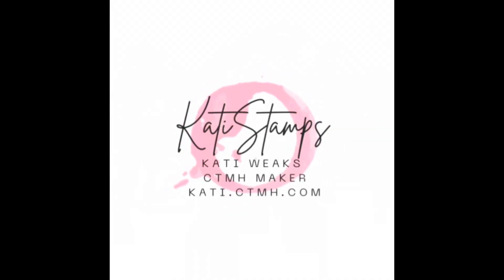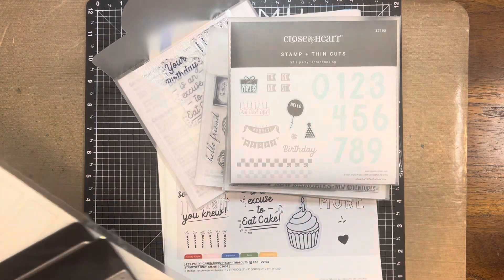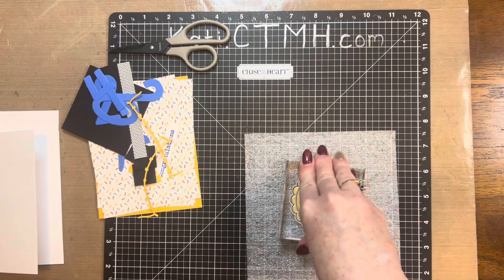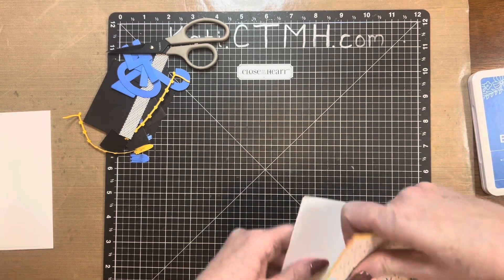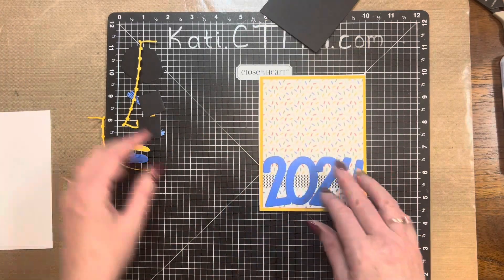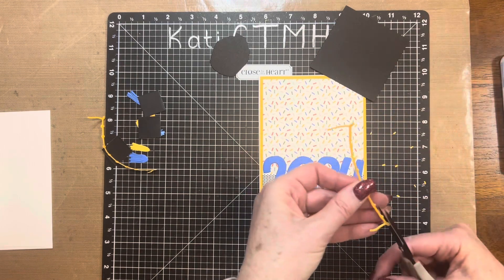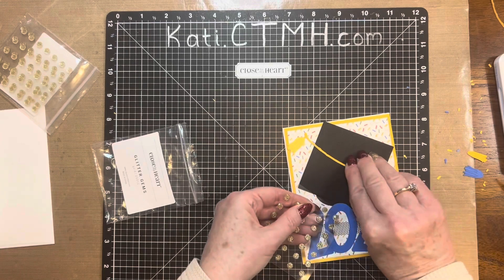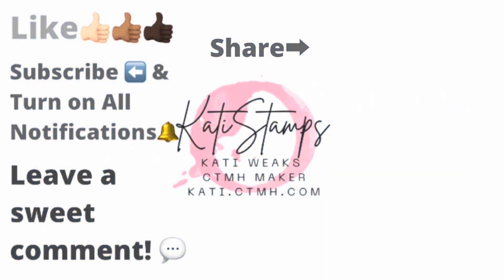Twisting it up for Graduation | Jan 2024 SOTM Card #1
I am sharing the cards in my FREE 3-card pre-cut kit for customers who qualify for the $5 Stamp of the Month (or my VIPs who earn it for FREE)!

Become a VIP and earn 15% credit on your orders and get the stamp of the month FREE with a qualifying order every month!

Card 1 Supplies used:
Let’s Party Cardmaking stamp and thin cut set Z7104
Looking Forward stamp and thin cut set Z7115
Let’s Party paper packet X7300B
3”x3” Photo Frame Z7127
3”x3” Window Frame Z7129
Le4t’s Party Scrapbooking stamp and thin cut set Z7103
White Word Strip Die-cuts Z3312
Sundance Cardstock X6051
Blue Bird Cardstock X6037
Blue Bird Stamp Pad Z6508
Stamp Shammy Z3579
Stamp Shammy Case Z4621
White Cards & Envelopes Value Pack X254
Non-stick Micro-tip Scissors Z1836
Air Touch Adhesive Z1510
VersaMat Z1279
3”x3”  Acrylic Block Y1006
1”x6.5” Acrylic Block Y1005
Rub and Remove Eraser Z1207

Are you north of the border? My CTMH friend, Sandy Zimmer, can help you out if you are in Canada
00:00 Introduction
00:16 Ideas for twisting the Let's Party Cardmaking stamp and thin cuts set
01:18 Stamp the Sundance Diecut
02:05 Decorate the inside of the card
02:37 Decorate the front of the card
02:59 Add the year
04:18 Create the mortar board